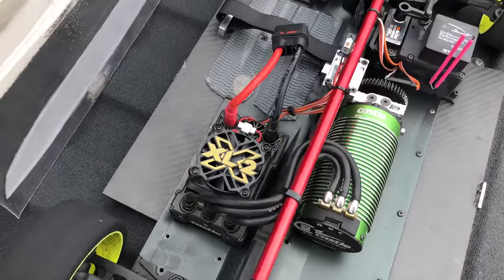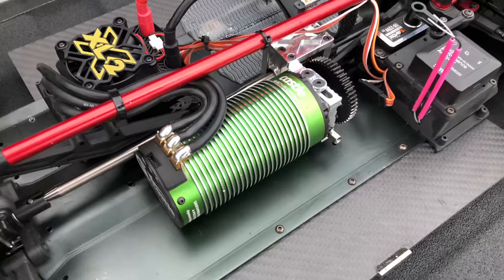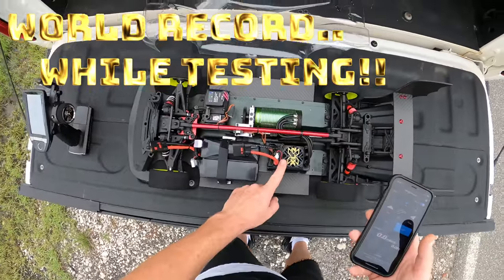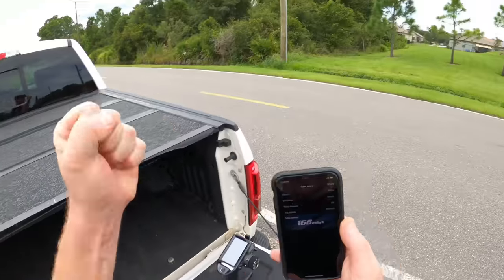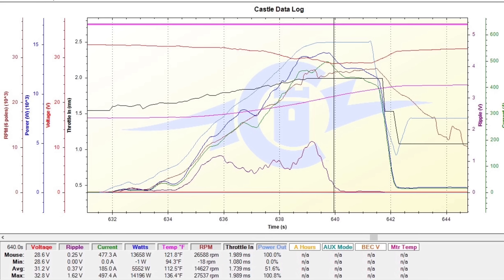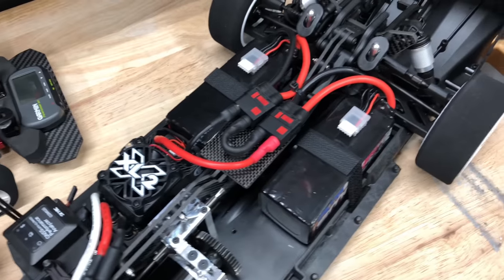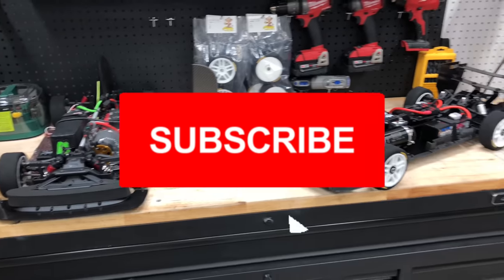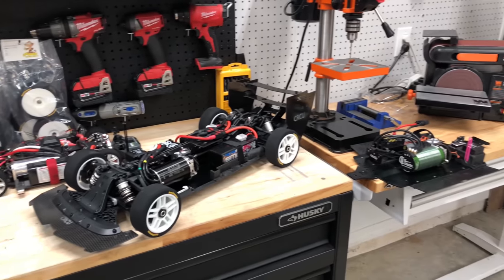CASTLE CREATIONS MAMBA XLX2 Official Release Video